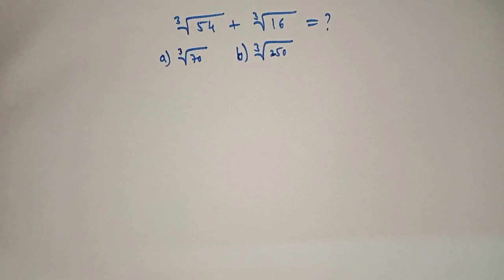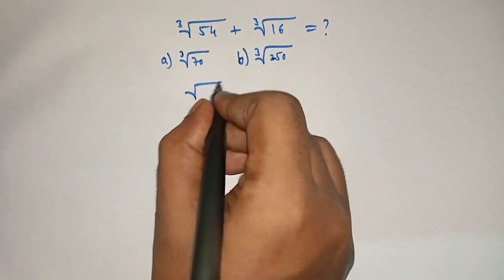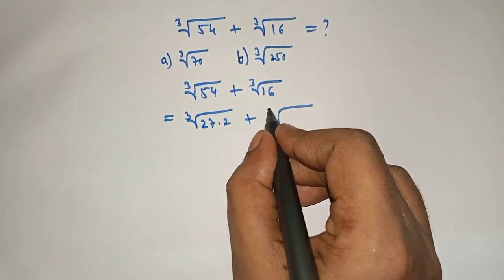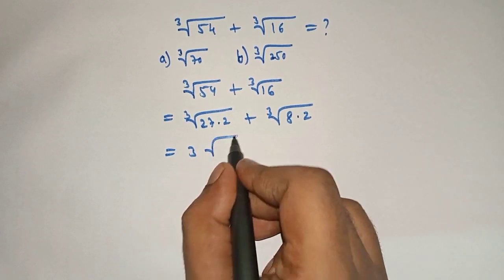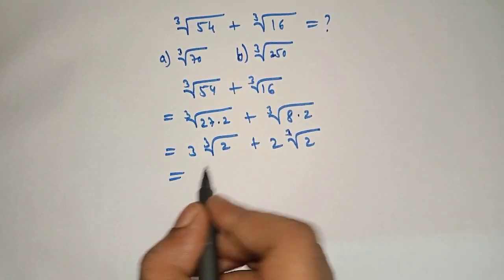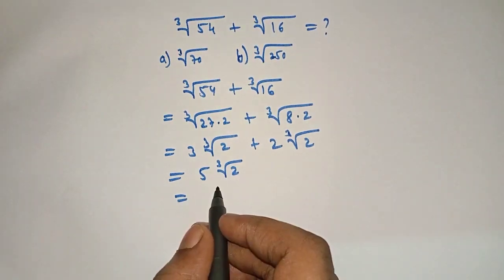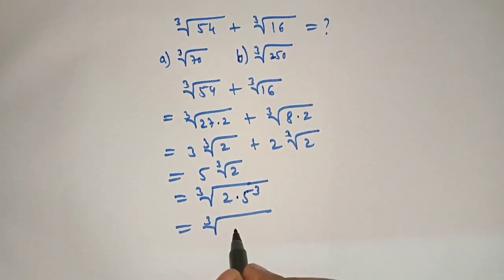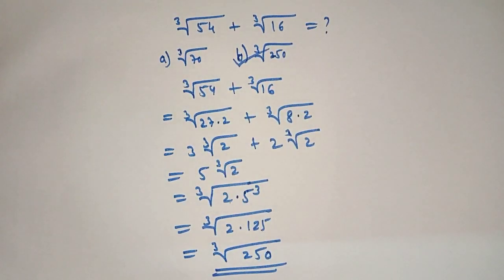a nice cube root problem | maths problems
a nice cube root problem | maths problems | algebra problems

a nice cube root problem
a nice math problem
maths problems